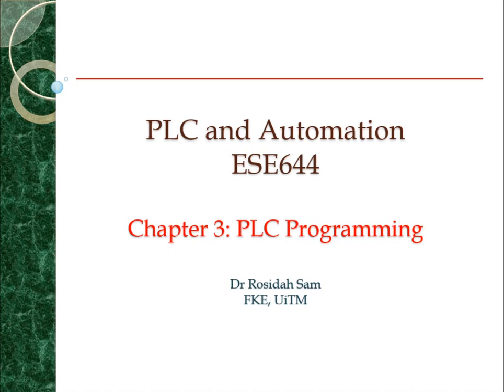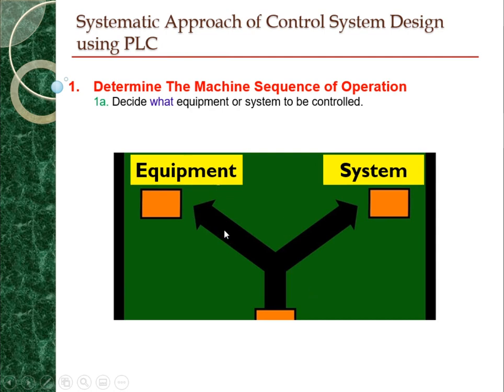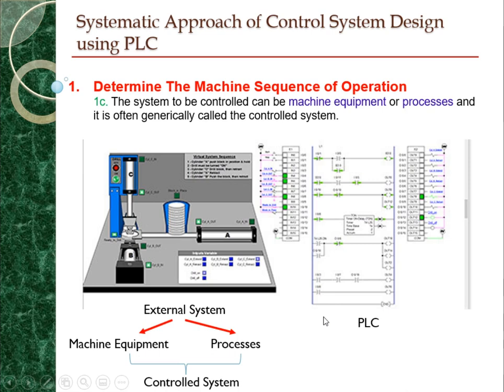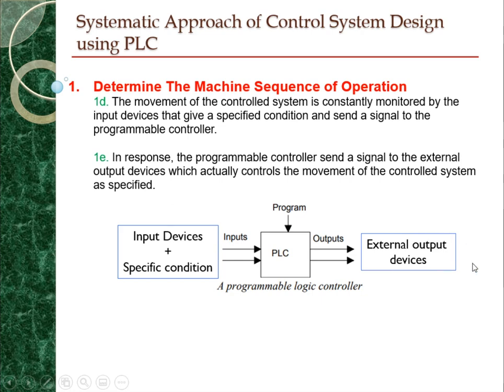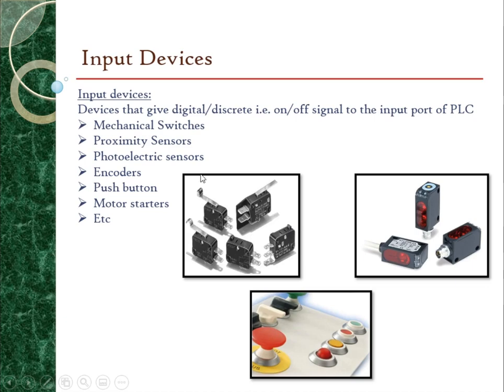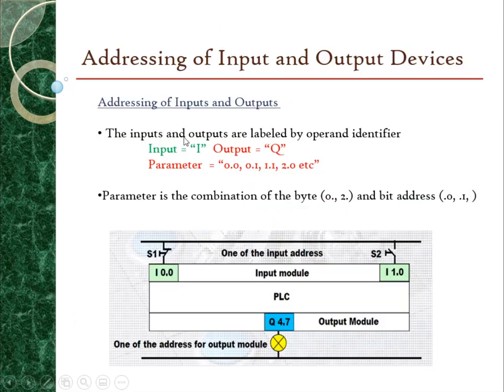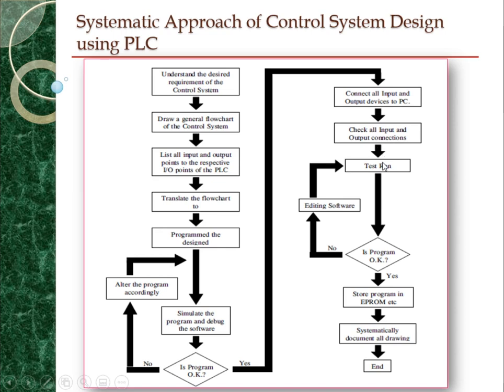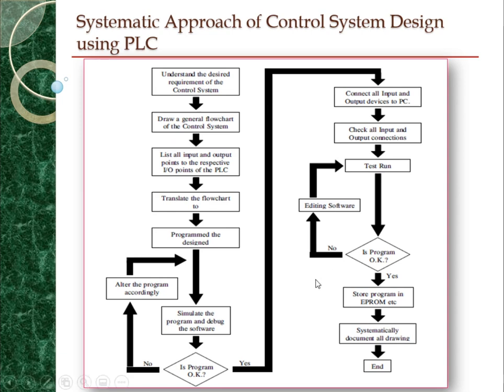5 Steps To Design Plc Program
Here is 5 simple steps you need to know before designing your PLC program.